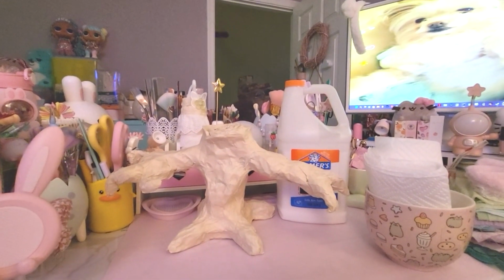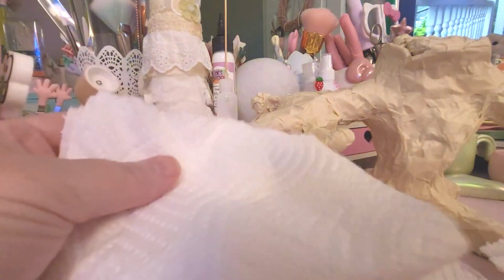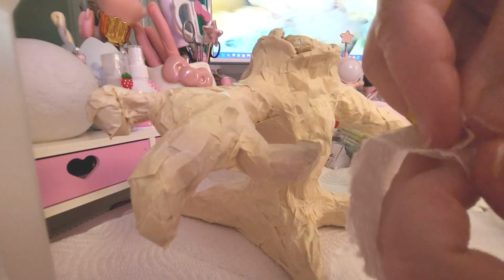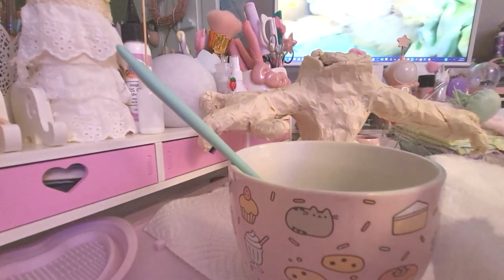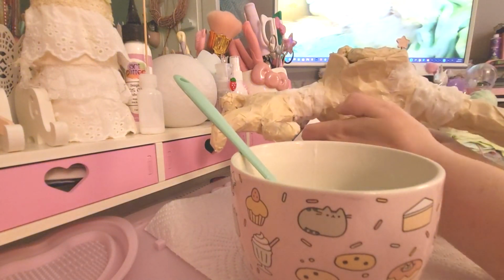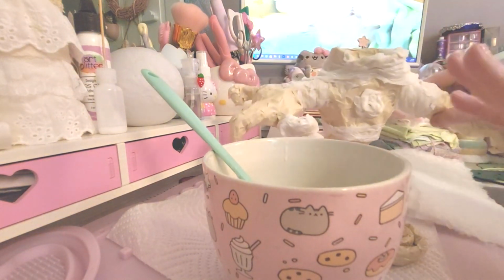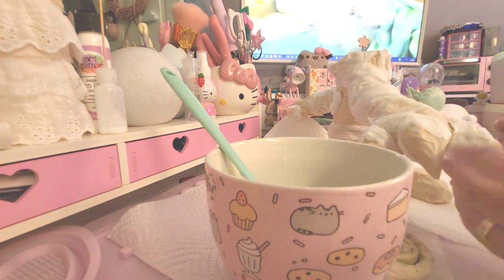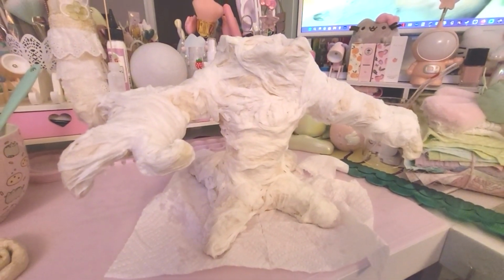🎃| DIY NO CLAY Spooky Tree Diorama Paper Towel Gluing Your Project |Part 4 halloweencrafts crafts👻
🎃In this DIY NO CLAY Spooky Tree Diorama video, I will teach you the paper towel gluing part of this realistic Halloween diorama Spooky Tree. This diorama tutorial is very easy to make and lots of fun for the family this holiday season. This is the fourth video of the series, showing you how to make the Spooky Tree with foil and scotch tape. Have fun!🎃

🎃| Spooky Tree Diorama Part Four Paper Towel Gluing The Tree Tutorial | diycrafts diorama halloween crafts🎃